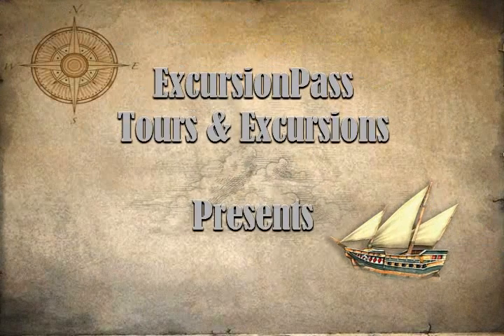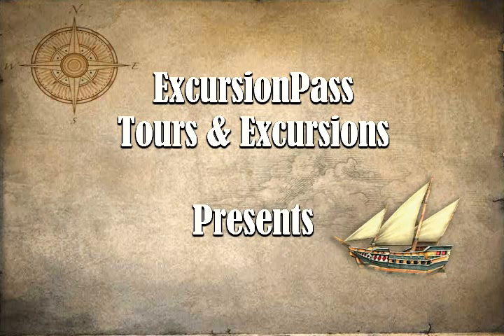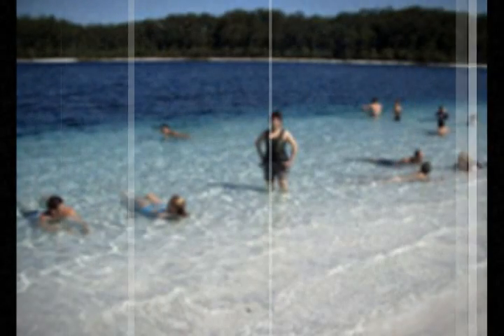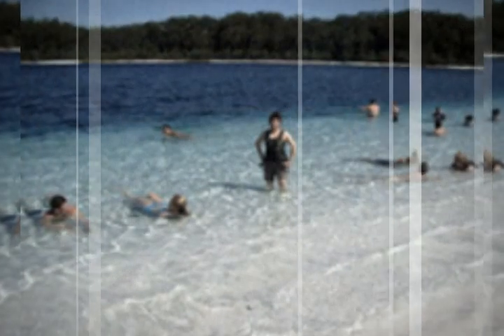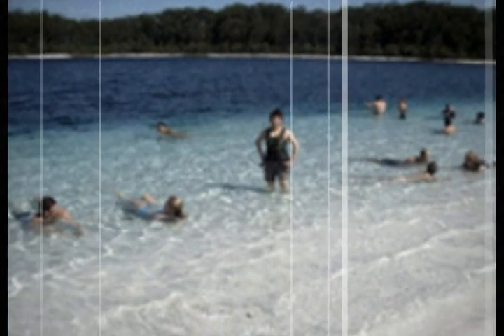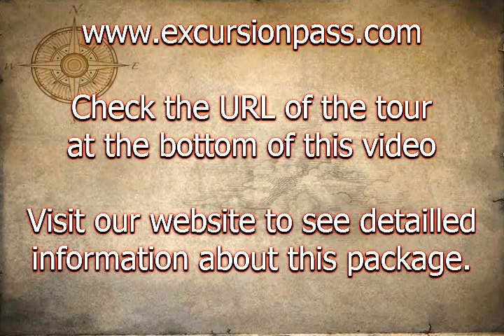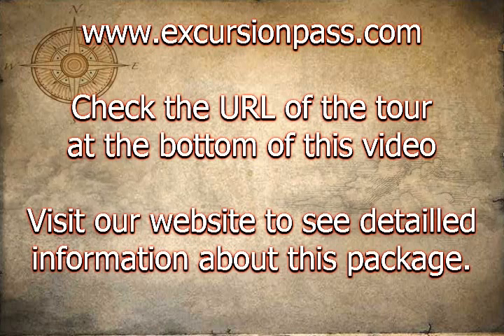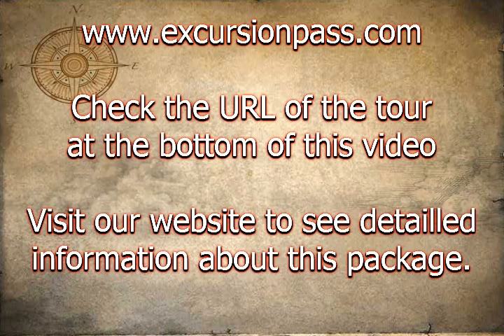Fraser Island 4WD Eco Day Trip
"Spend the day at beautiful Fraser Island on a guided 4WD eco tour from Brisbane or the Gold Coast. You'll travel north to Noosaville, and catch all the famous attractions on World Heritage-listed Fraser Island, the largest sand island in the world. Stroll along sandy beaches and through unique rainforest. Swim in incredible freshwater lakes and encounter wild dingos in their natural habitat. With lunch included, this full day t